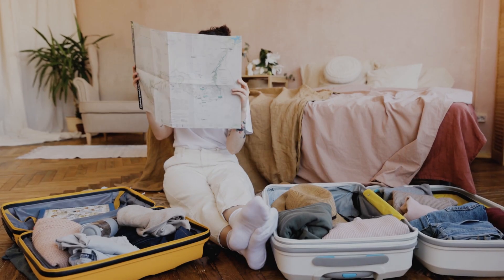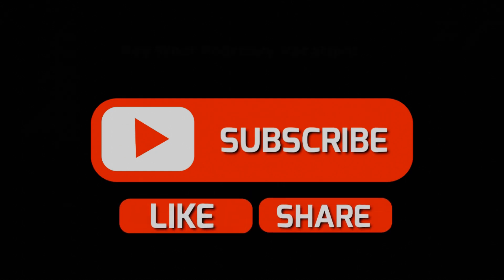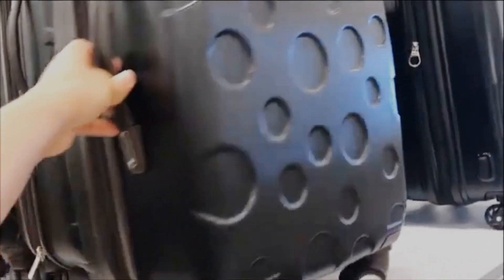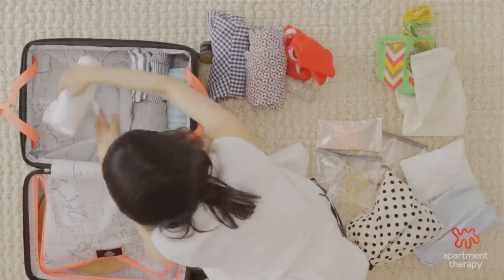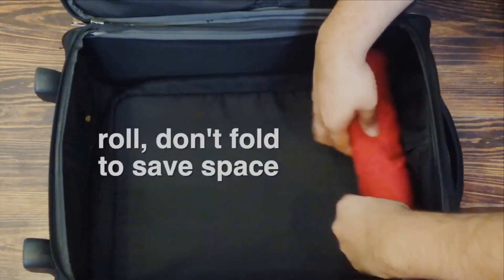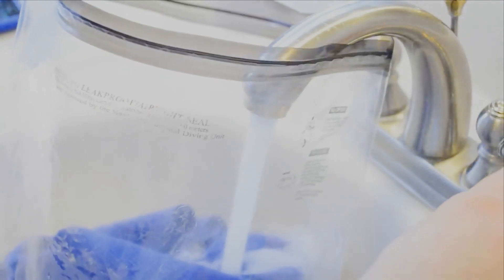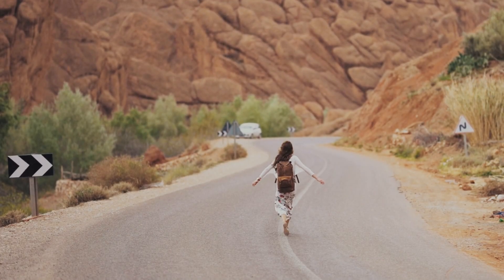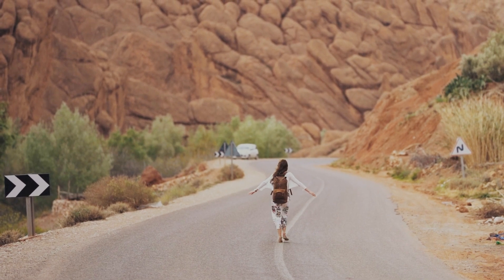Packing Made Easy: 8 Tricks for the Savvy Traveler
Are you tired of packing woes before every trip? We've got you covered! In this video, we share 8 game-changing packing tips to make your travel preparations a breeze. From creating the perfect packing list to maximizing suitcase space, these tips will revolutionize the way you approach packing. Happy travels!